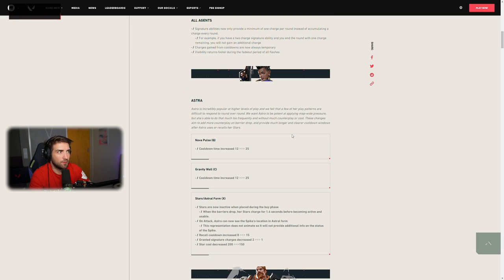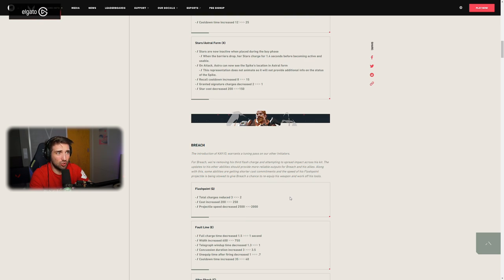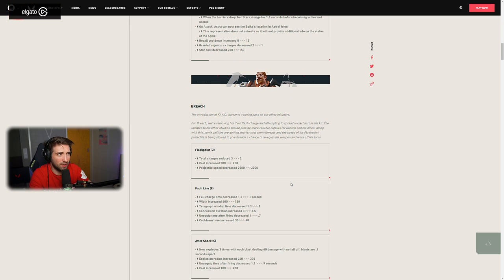[NEW!] RUN AND GUN NERFED! Patch 3.0 FULL REVIEW!